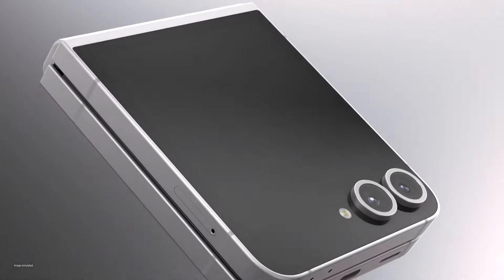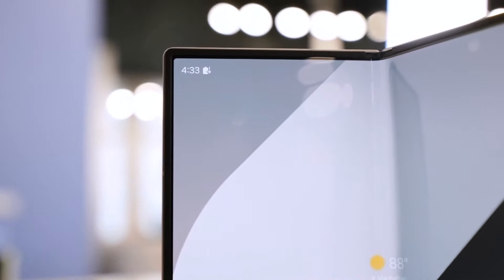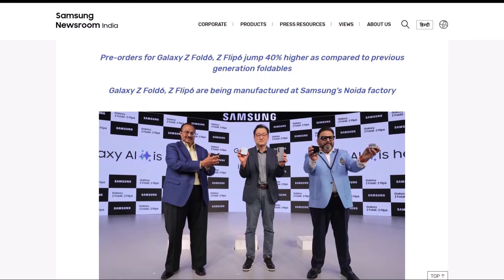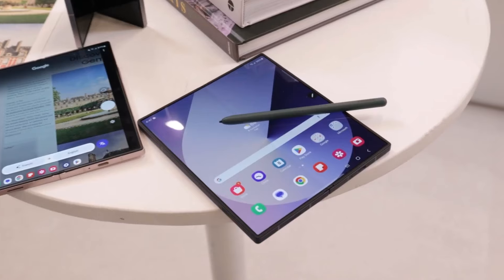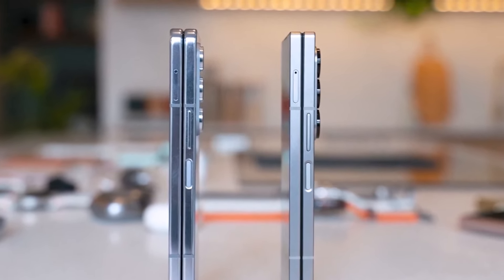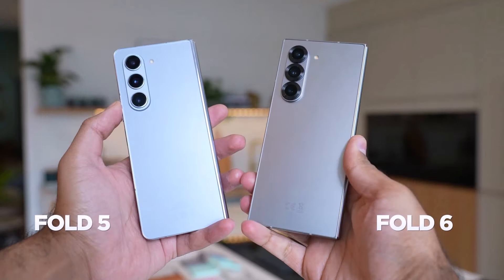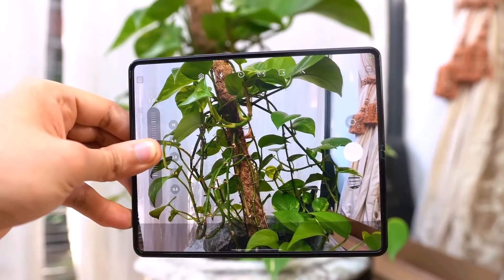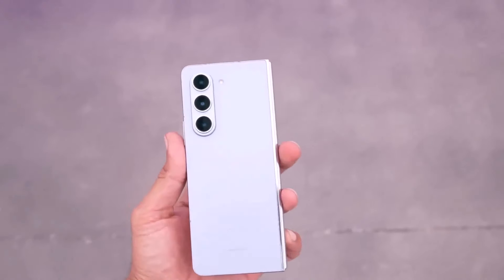Samsung Galaxy Z Fold 6 Ultra - SURPRISE SURPRISE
Samsung Galaxy Z Fold 6 Ultra - OFFICIAL, SURPRISE SURPRISE!
Finally, Here's the Good news, Samsung Galaxy Z Fold 6 Ultra is still in development. Recent cancellation of Fold 6 Ultra news was false. Also, Samsung Z Fold 6 and Flip 6 is Breaking records in India.

PEACE!!